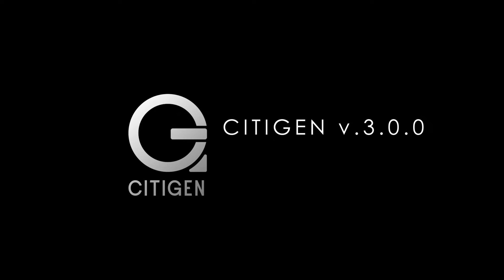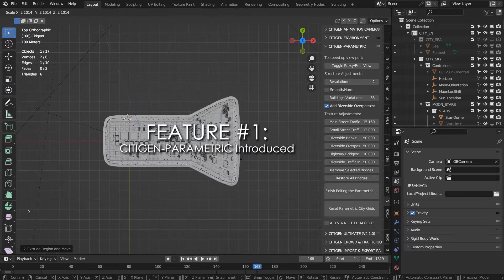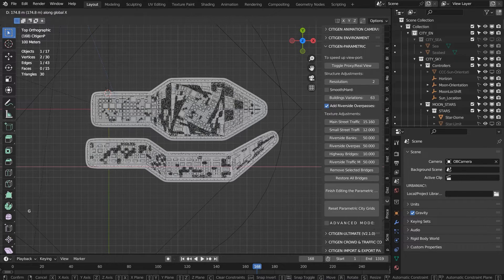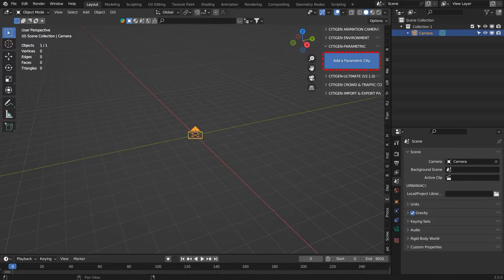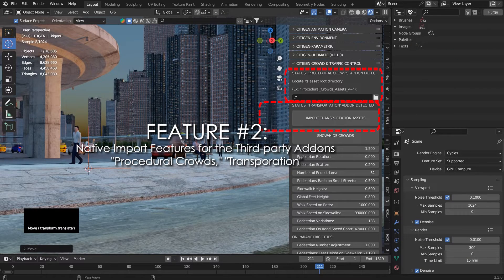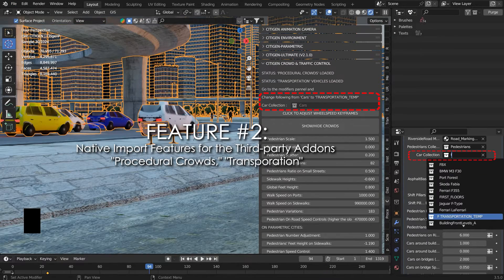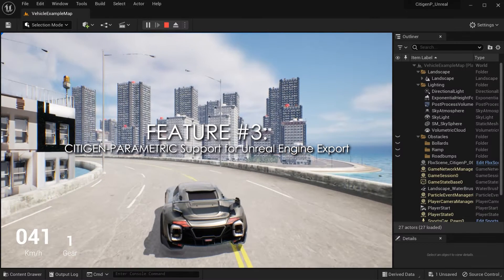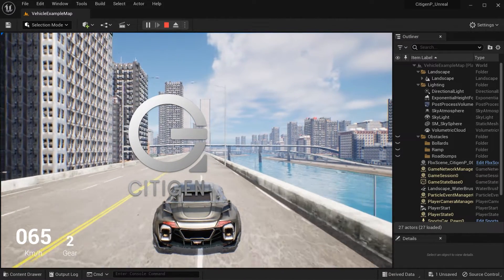CITIGEN V.3.0.0. UPDATE: CITIGEN-PARAMETRIC!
With Version 3.0, Creating a digital can be easy as drawing, scaling, rotating a simple plane and adding lines for roads in Blender.

Introduction to CITIGEN
CITIGEN is a Blender addon, designed to simplify production-quality digital city creation process from several months to literally several minutes ( in some cases)--and now with game level design!

You can use your own building assets in addition to/in place of the default CITIGEN building assets. CITIGEN comes with a variety of built-in tools, such as (1) a fully procedural lighting environment equivalent to a virtually limitless number of HDRIs, (2) a semi-automated camera-rigs designed to simulate typical drones such as POI or Course Lock.